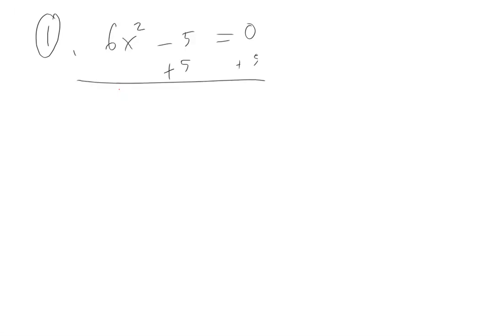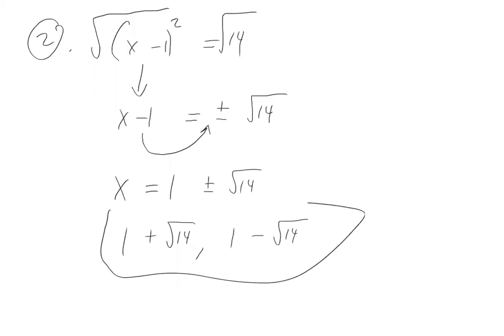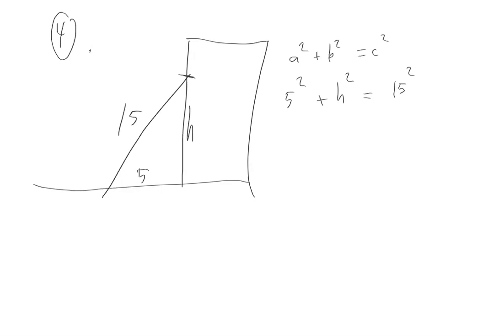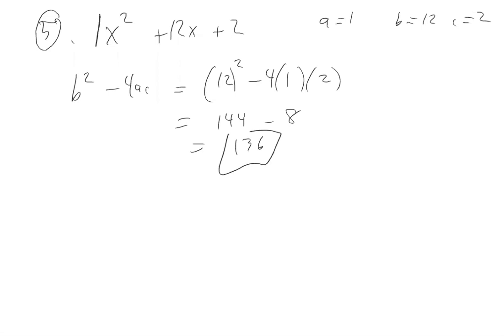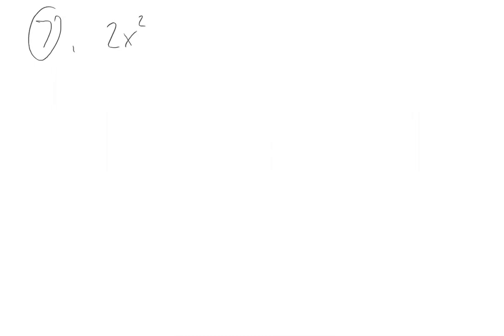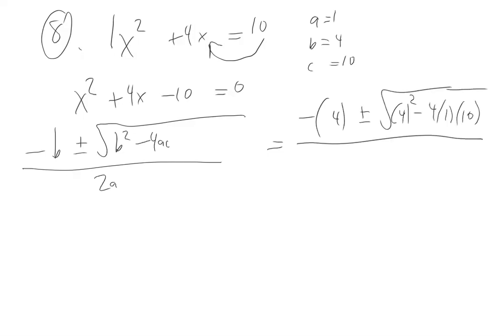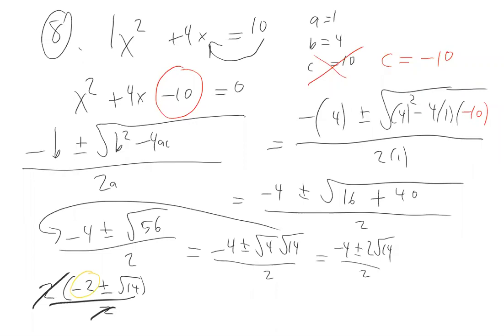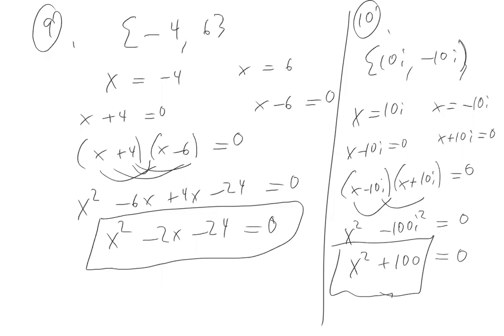Intermediate Algebra Chapter 8 Test Review by Dr. Joseph Myers